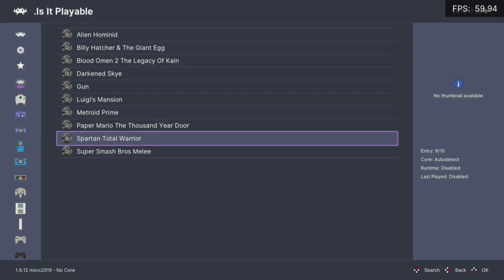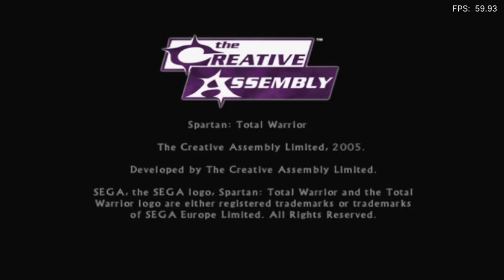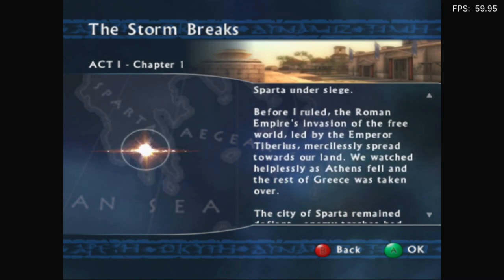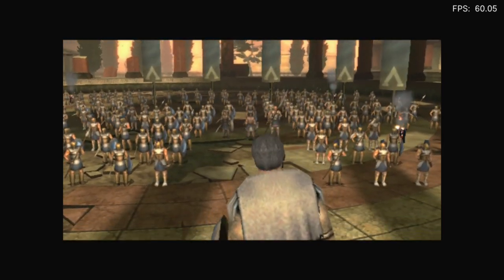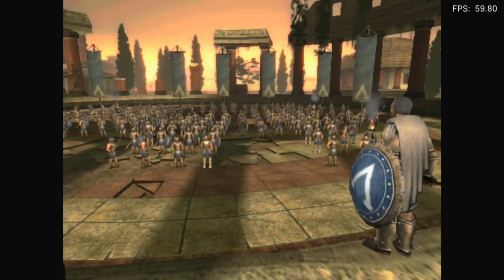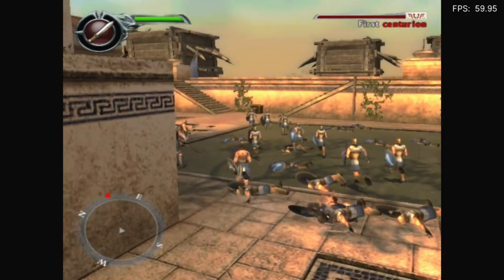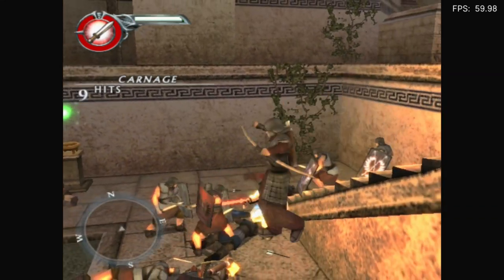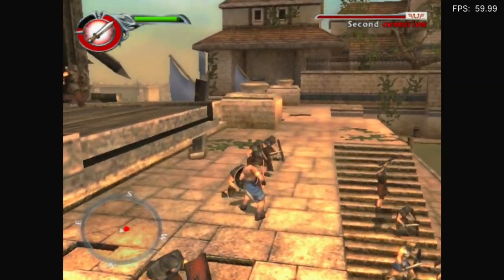Is Spartan: Total Warrior Playable? RetroArch Performance [Series X | Dolphin]